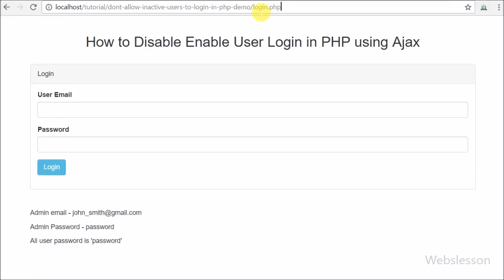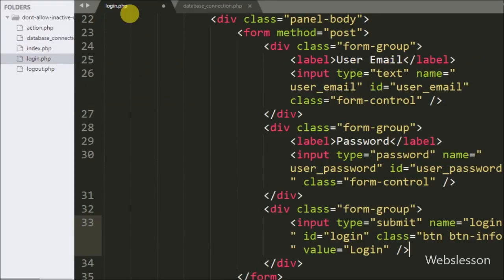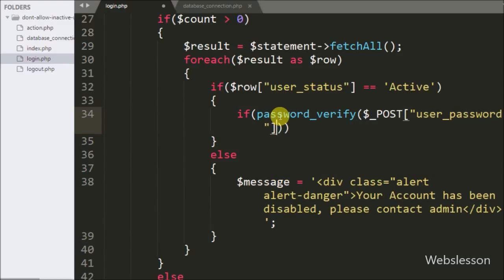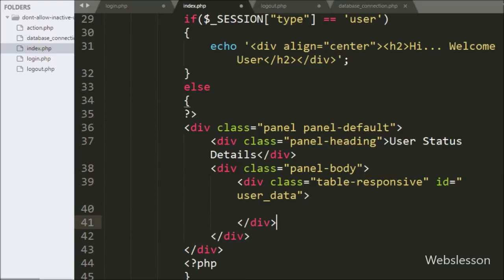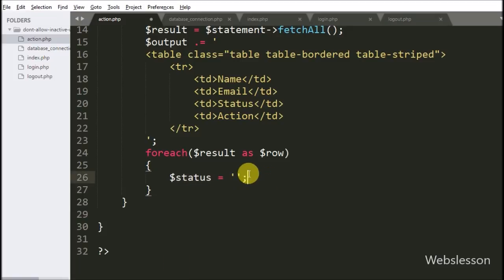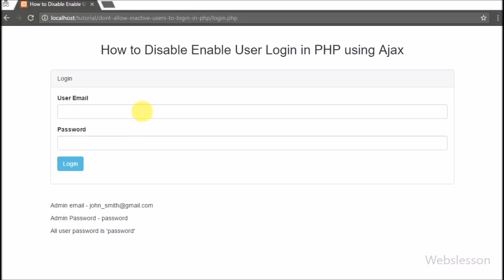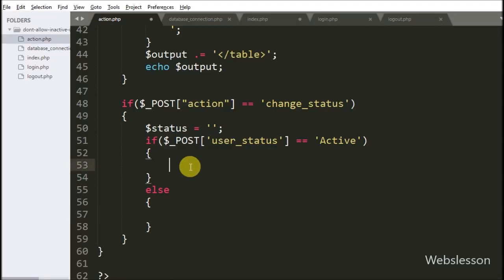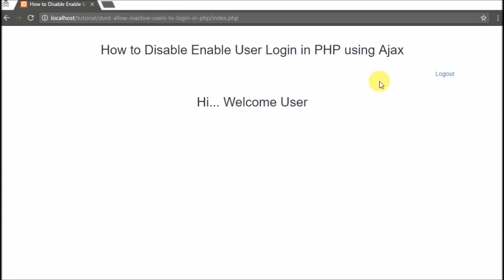How to Disable Enable User Login with PHP using Ajax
How admin or master user can inactive sub user account by using PHP script with Ajax. How to disable a user's account in PHP, Mysql, Ajax. How to disabled or Ban User Account by using PHP script with Ajax. How to block sub user login by using PHP with Ajax. How to activate deactivate user login by using PHP with Ajax.